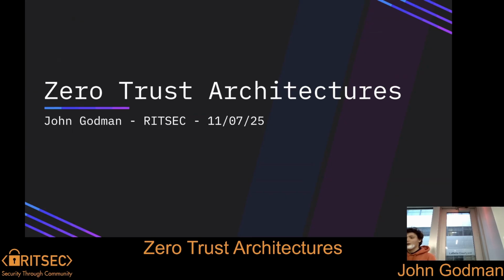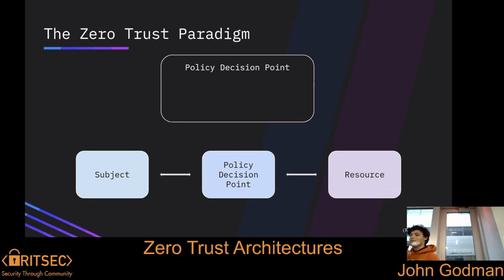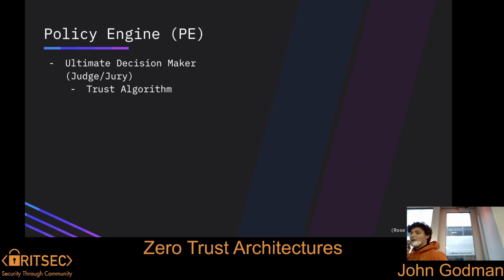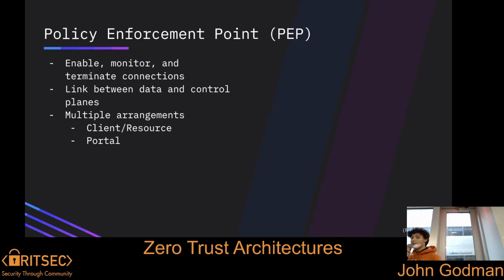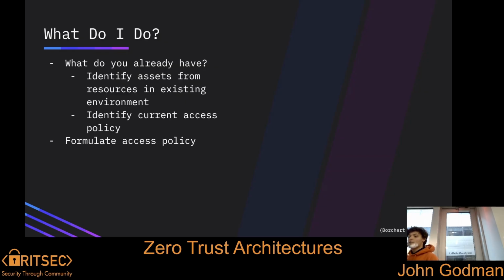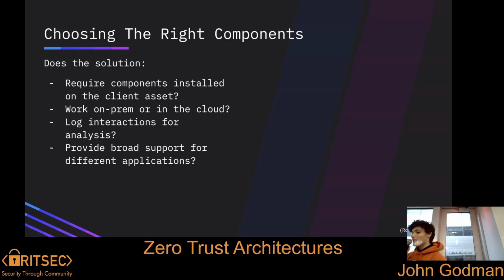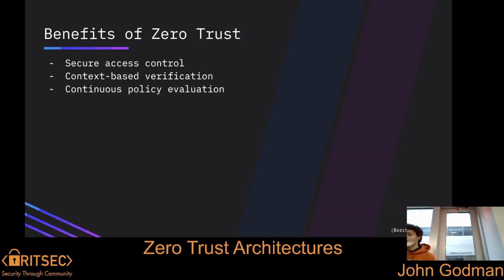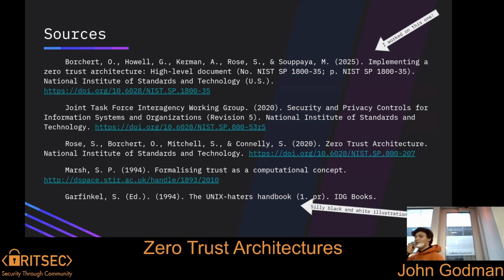Zero Trust Architectures - John Godman